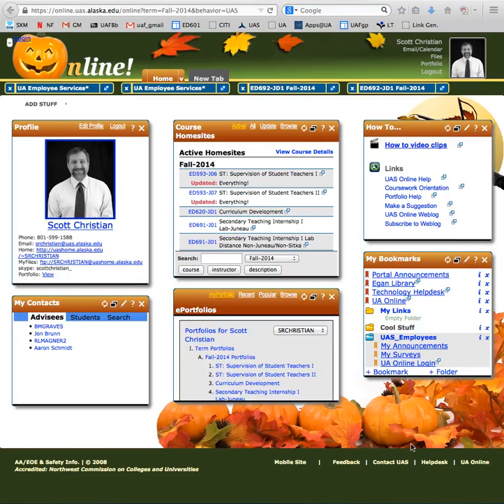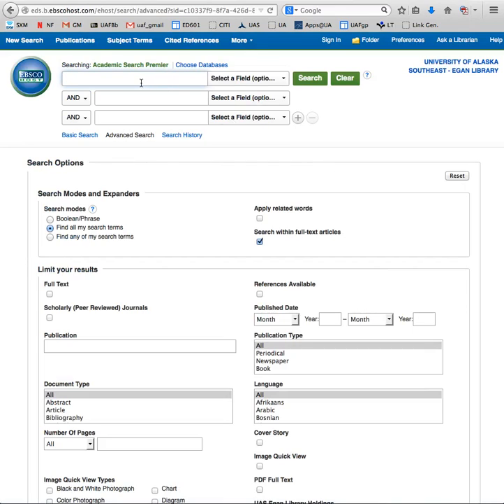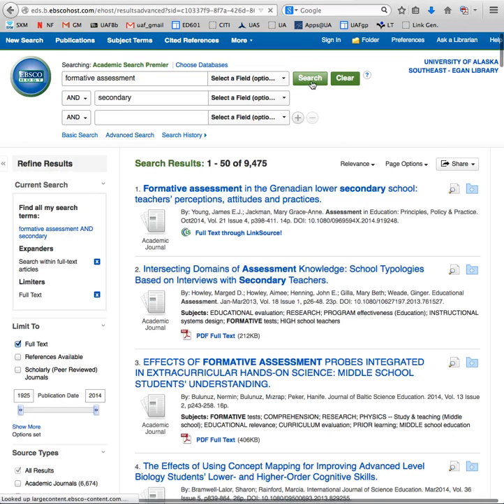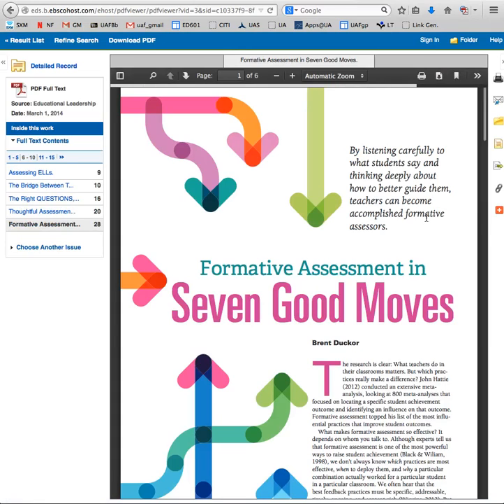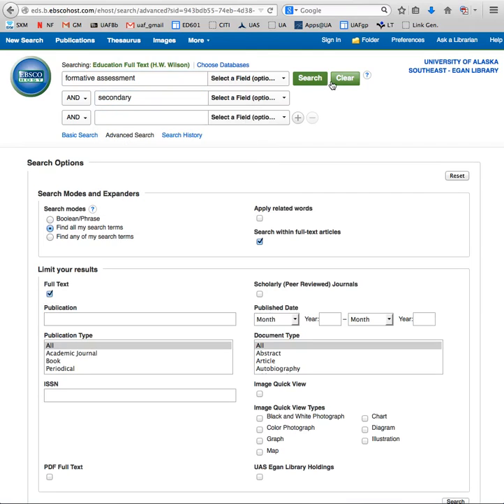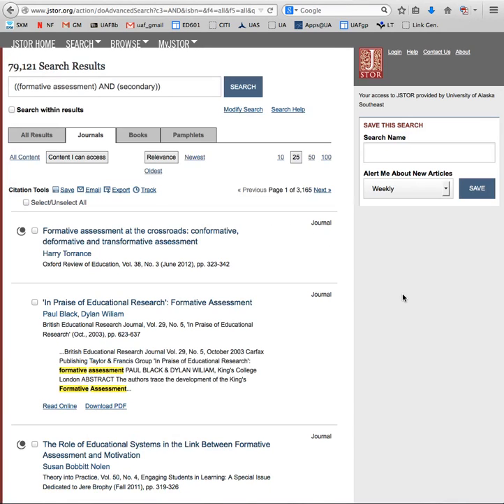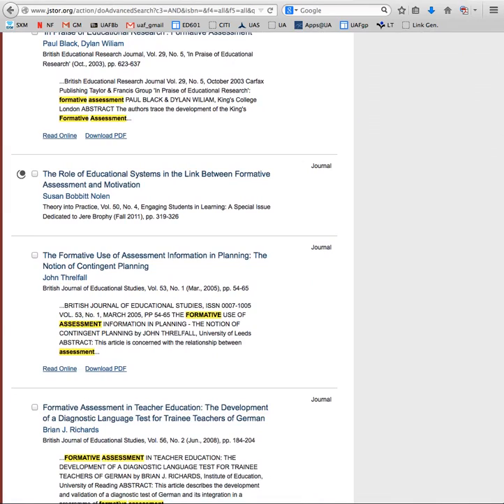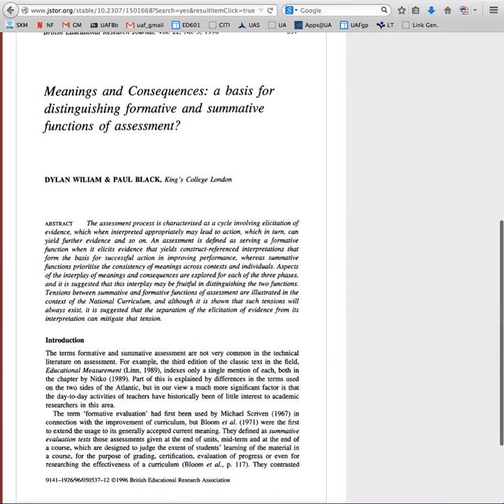UAS research tutorial